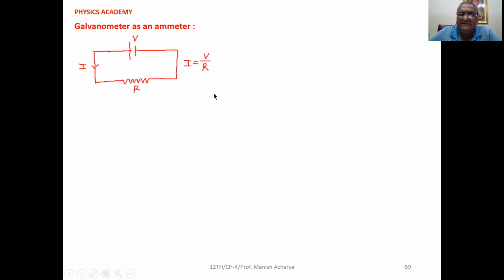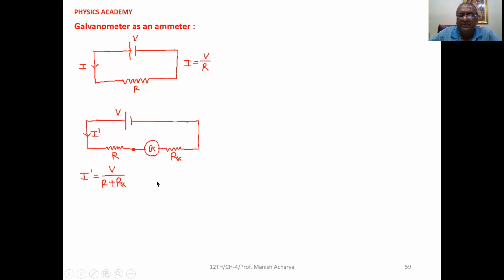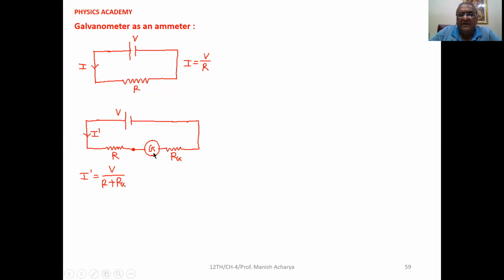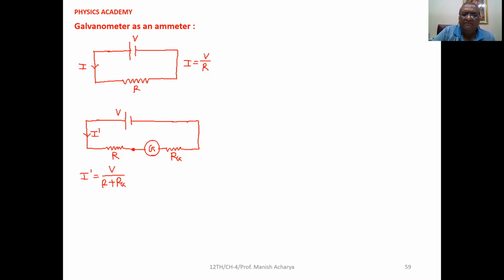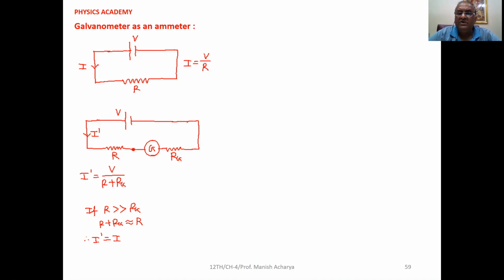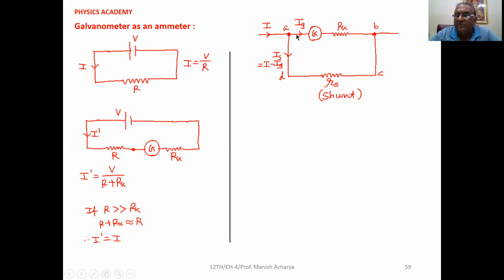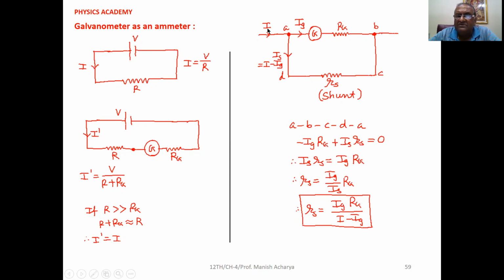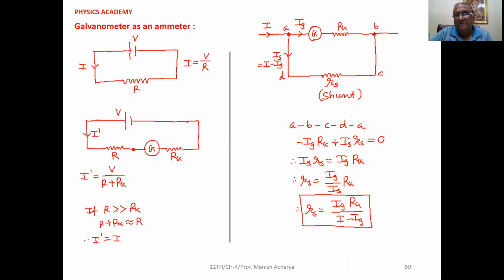Galvanometer as an ammeter